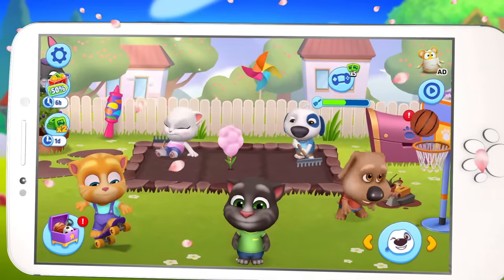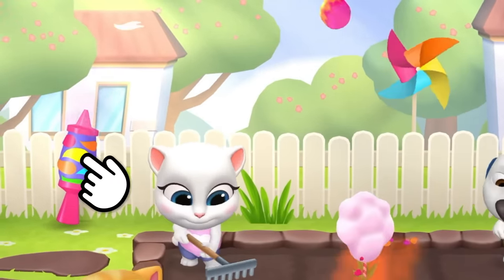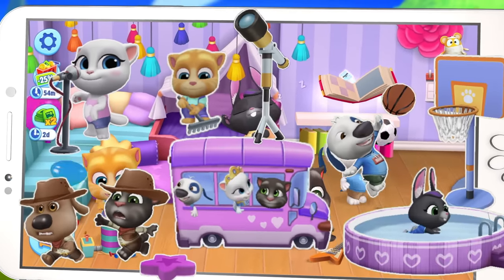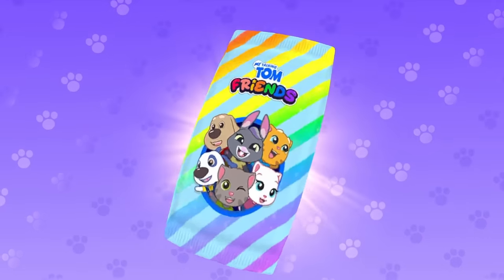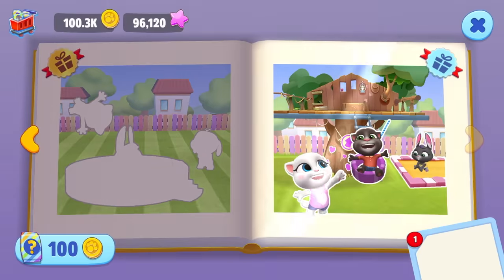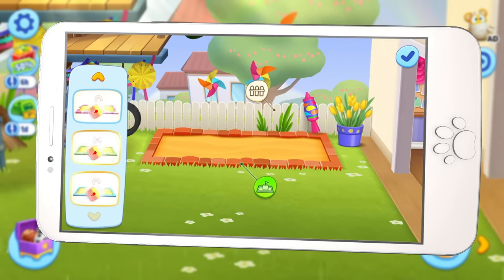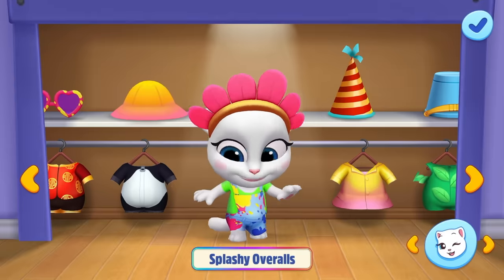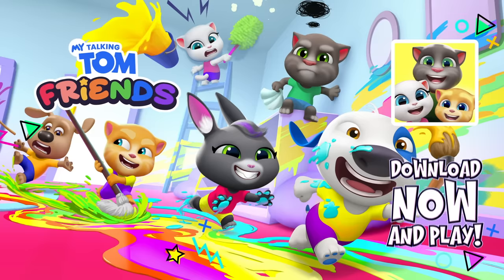🎮 NEW UPDATE! 🌱 Colorful Spring in My Talking Tom Friends (Gameplay)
🏡🌱☀️ Spring has arrived in My Talking Tom Friends! ☀️🌱🏡 Join your favorite friends and get ready for all-new features and fun in their new update!

👗🌼 There are new spring outfits in the wardrobe to dress up Talking Tom and his friends. Yummy new treats to discover in the kitchen. 😋 And there’s a Color Splasher to play with out in the garden. 🎨🔫

But wait! Is that rain?! 🌧 Grab your friends and head inside to play with the new sticker albums! 📚📖 There are rewards just waiting for you to unlock if you do! 🏆

When the sun shines, head outside to play again! And watch out for the rainbow! 🌈

Color up your spring with your favorite friends now! ❤️🎮 My Talking Tom Friends is available to play on Android and iOS.

☆ SHORTS
Get ready for some craziness in my Shorts. These videos may be Short but the fun never ends!

☆ ANIMATED SERIES
Watch all our adventures in our animated series, Talking Tom & Friends! You’ll never guess what kind of awesome things we get up. We can do anything when we’re together!

☆ GAME TRAILERS
🎮 OH YEAH! I star in loads of games and we can do ANYTHING in them together! We can explore the Wild West in Talking Tom Gold Run, play basketball in My Talking Tom 2, fight the bad guys in Talking Tom Hero Dash, and so much more! Let’s play!

Stay awesome! 👌😎
Tom

Talking Tom is also known as: 会说话的汤姆猫, トーキング・トム, 토킹톰, Говорящий Том, Konuşan Tom, توم المتكلم, बातूनी टॉम, 會說話的湯姆貓.